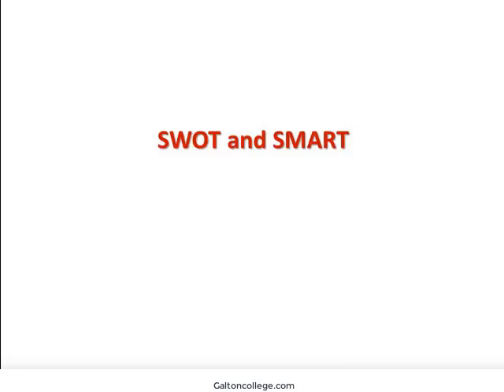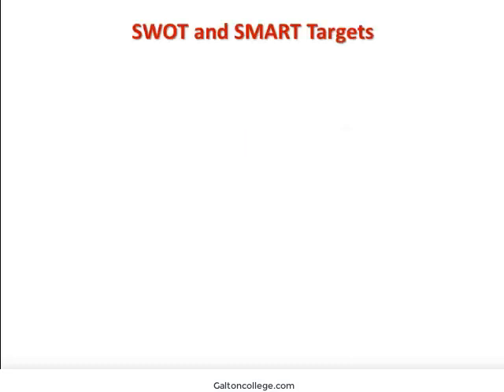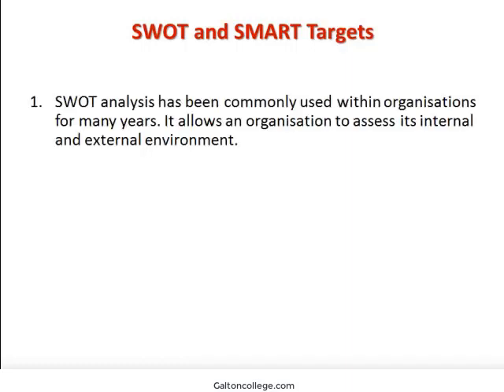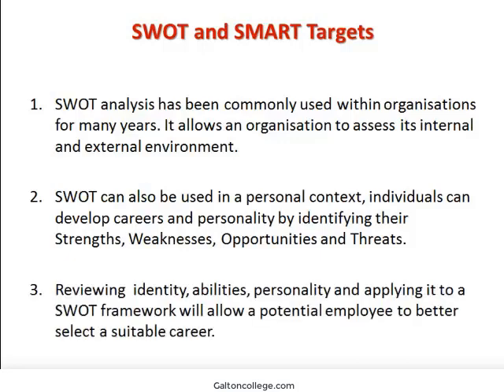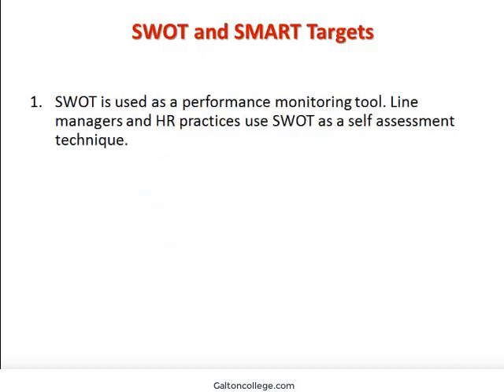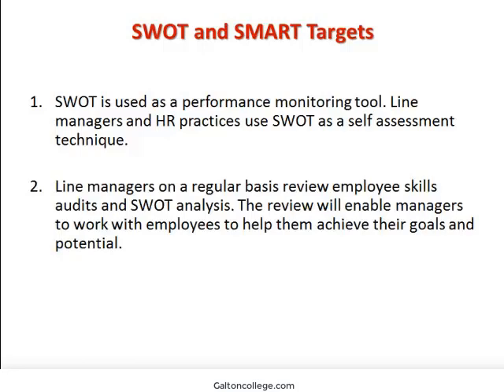SWOT Analysis 1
SWOT Analysis is a strategic planning tool that helps you identify and evaluate the internal and external factors that affect your goals and objectives. It can help you improve your performance, overcome challenges, seize opportunities and avoid threats.

In this video, you will learn:

- What is SWOT Analysis and why it is important
- How to conduct a SWOT Analysis step by step
- How to use SWOT Analysis for different scenarios such as personal development, academic projects, career planning and business strategy
- How to present your SWOT Analysis in a clear and concise way

This video is suitable for undergraduate and some postgraduate students from around the world who want to gain an insight into the topic of SWOT Analysis. It is also helpful for anyone who wants to improve their analytical and problem-solving skills.

The video is 7 minutes long and it is meant to be supportive and helpful for students. It includes examples, tips and exercises to help you apply what you learn.